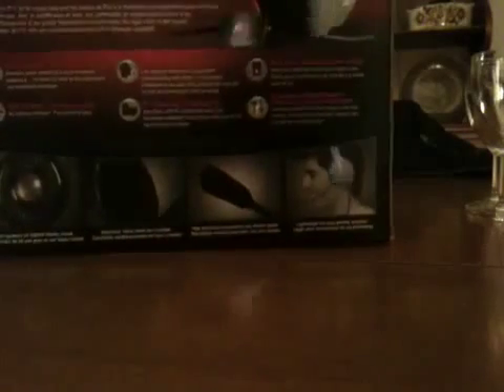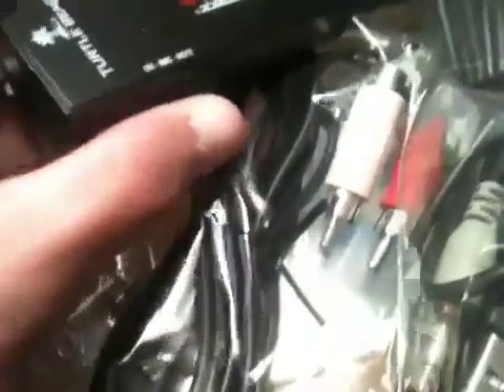Unboxing Turtle Beach P11's674